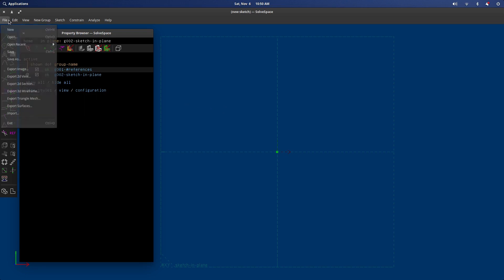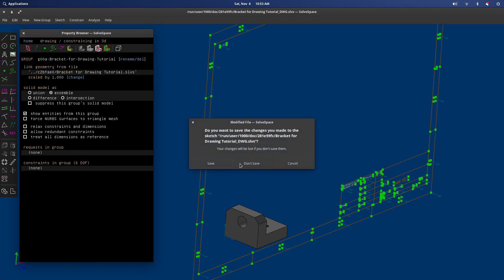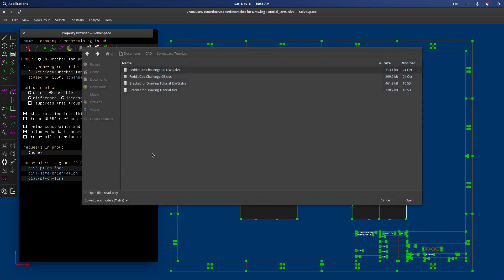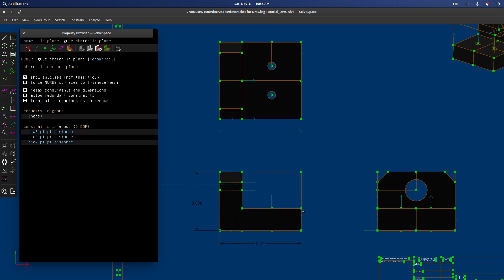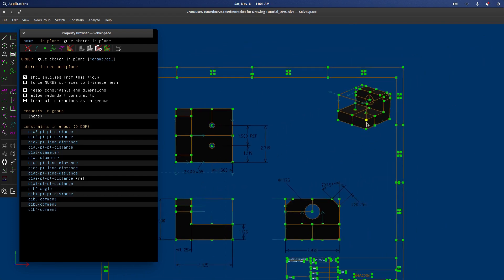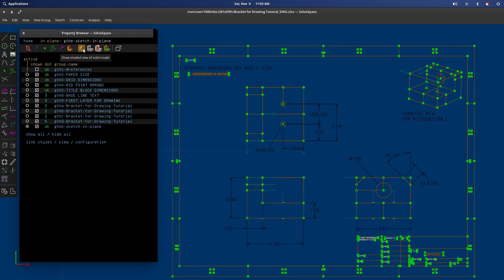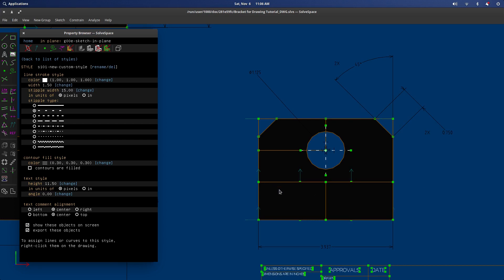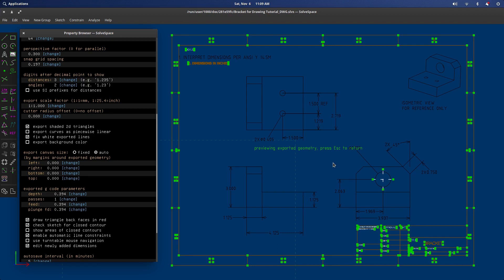Solvespace Drawing Tutorial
This is a basic outline of the work flow for creating 2D drawings in SolveSpace.  In this video I demonstrate the use of the templates that I've created over the last couple of months.

SolveSpace is a free and open source, fully parametric modeler similar to Fusion360, SolidWorks, and FreeCAD.  Hopefully this video demonstrates the workflow in SolveSpace and adequately shows the power of such a basic CAD software.

If you have any questions about the software I will do my best to answer them!